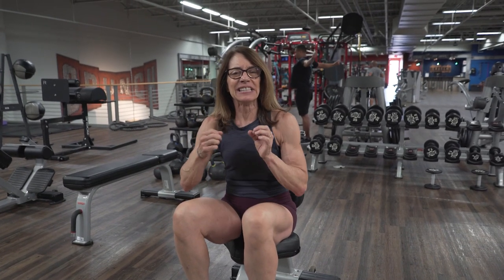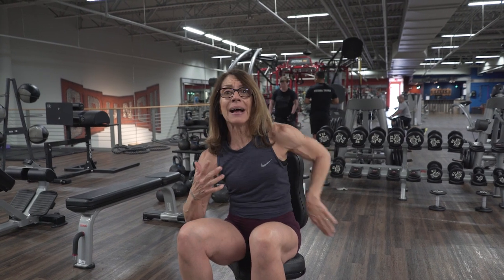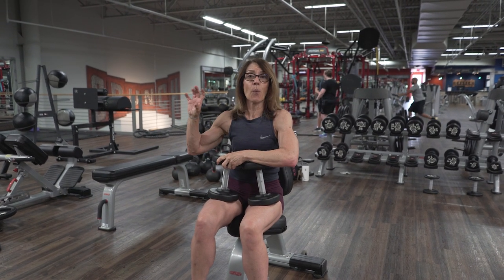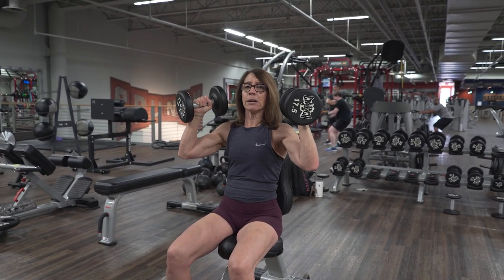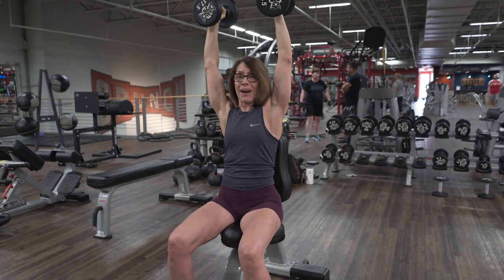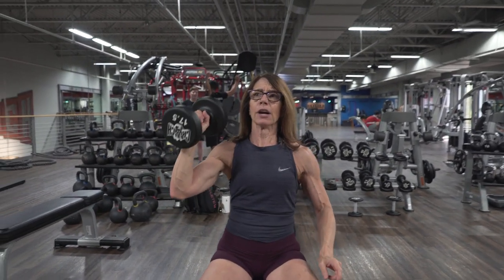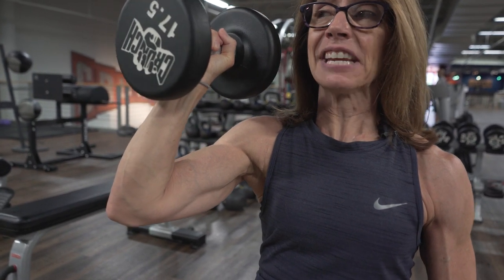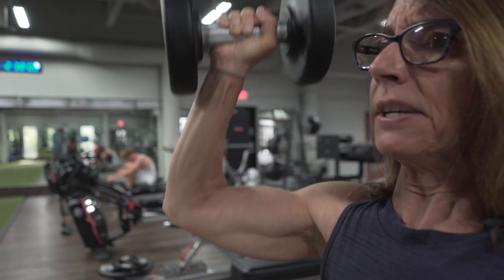HOW TO: DB Overhead Press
Strong and defined shoulders start with a good solid DB Overhead Press.  I walk you through how to do a DB Overhead Press while maintaining a strong and safe shoulder position.

Want to build strong shoulders? I am going to walk your through how to perform the DB Overhead Shoulder Press safely and effectively.